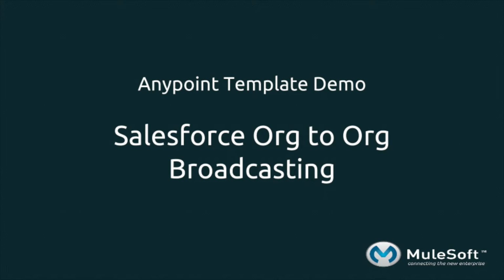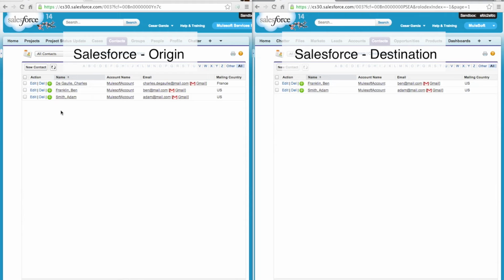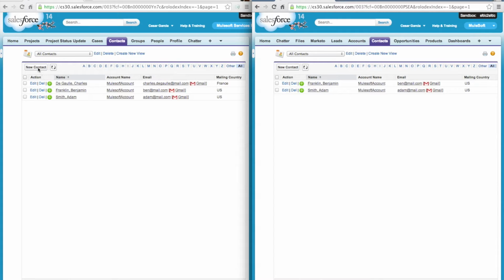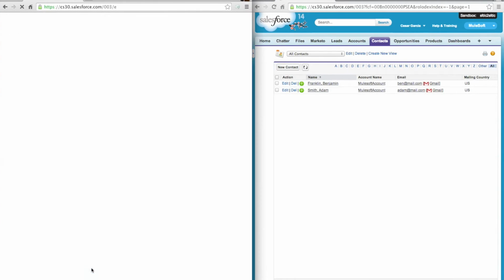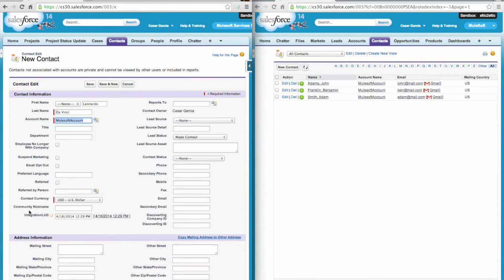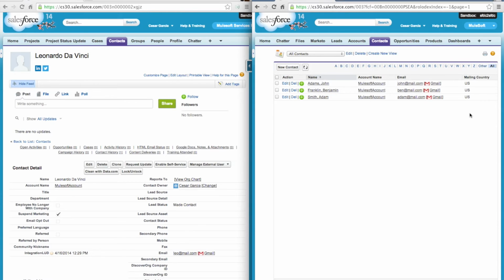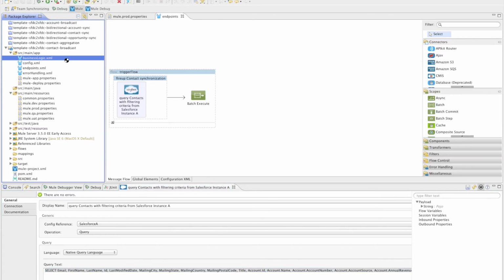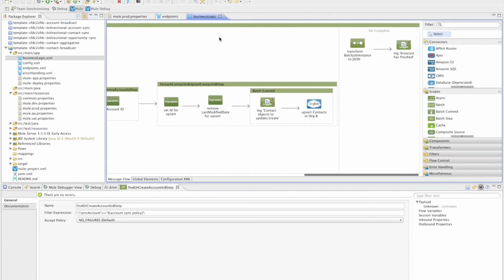Salesforce Org to Org - Broadcasting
With multiple Salesforce instances, ensuring consistency of data across systems is challenging. Broadcasting is the act of copying data from one system to many others, meaning that updates made to contact information in one system will be reflected in real time across destination systems. In this demo, see how Anypoint Templates make Salesforce org to org broadcasting of contact objects simple.